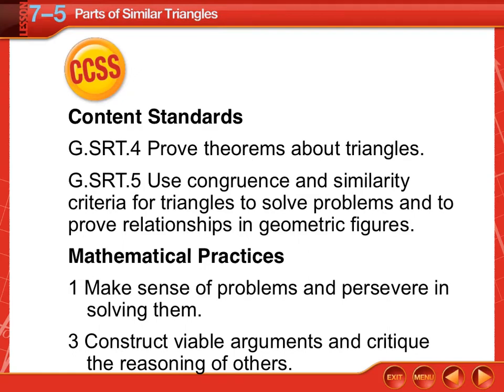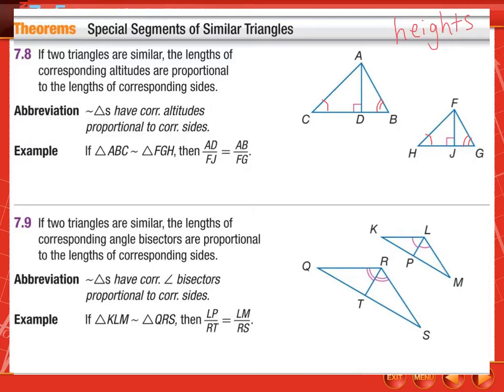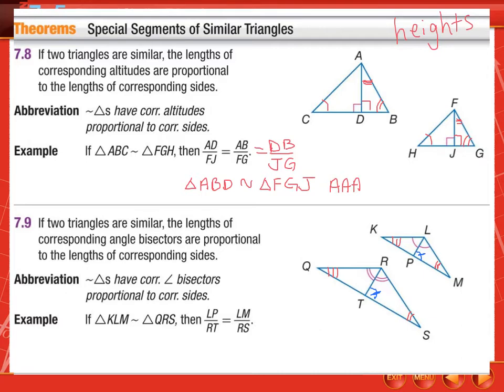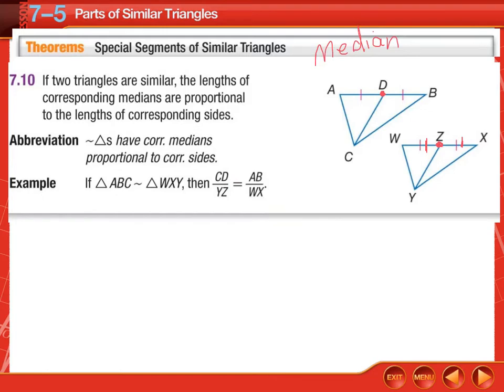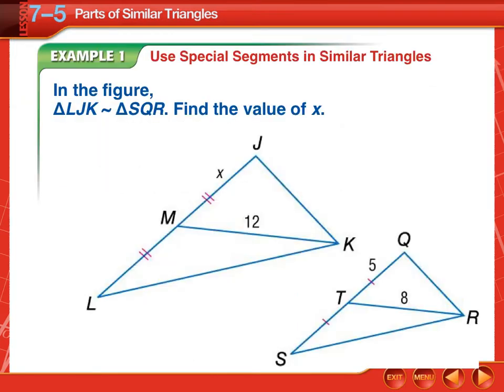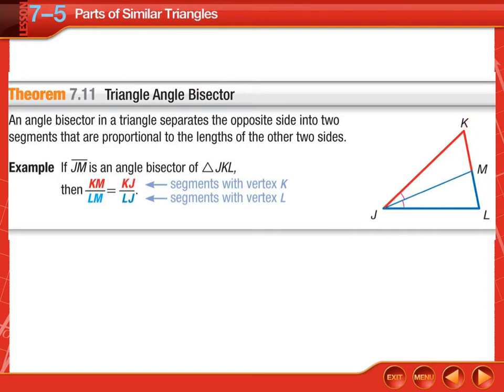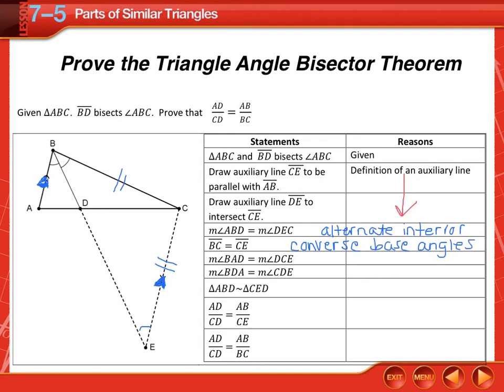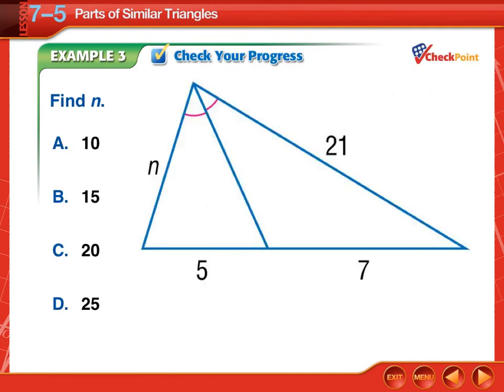Geometry: 7.5 Parts of Similar Triangles